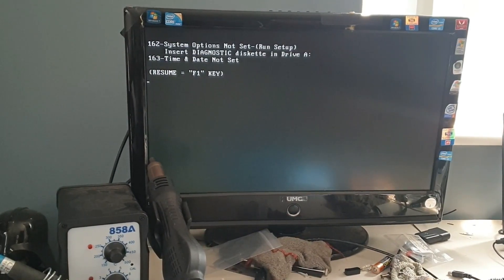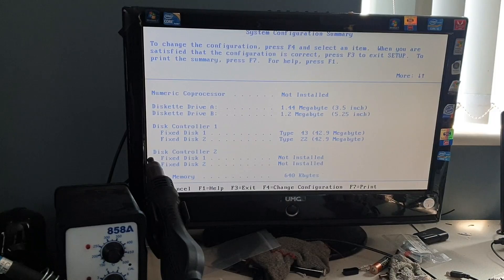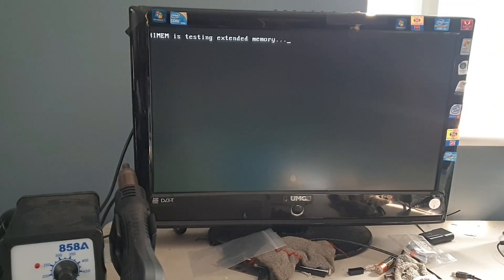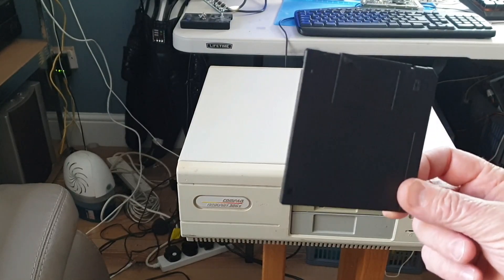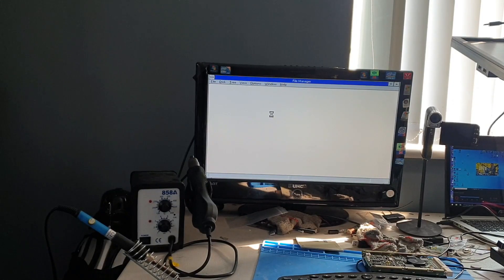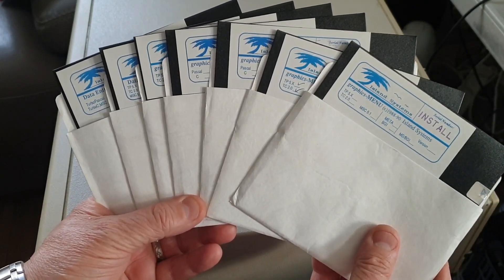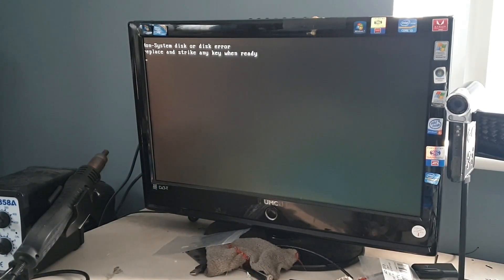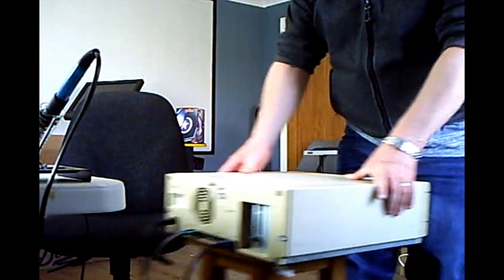Compaq 386s From 1988 Part 1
Today we have a Compaq 386s from 1988 this is the very first 80386sx chip to be produced, Compaq had the very first 386 in 1986 and this was the follow-up.